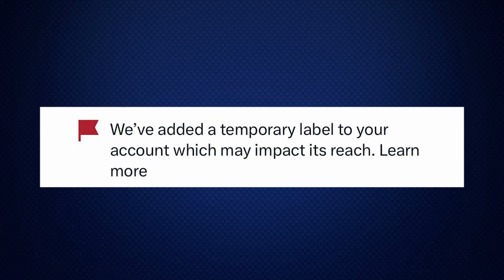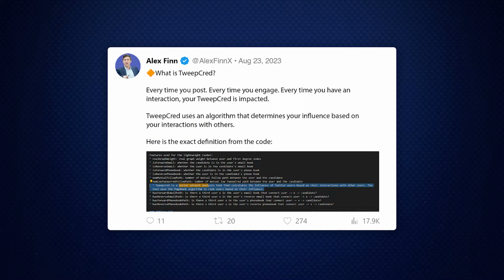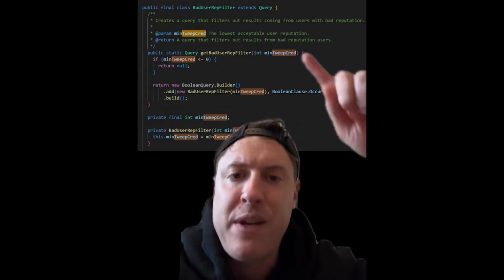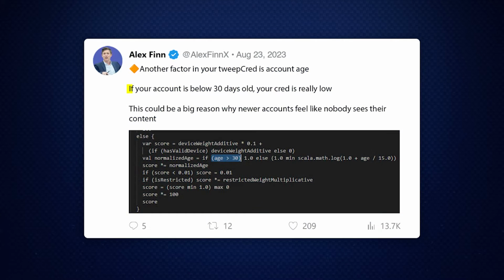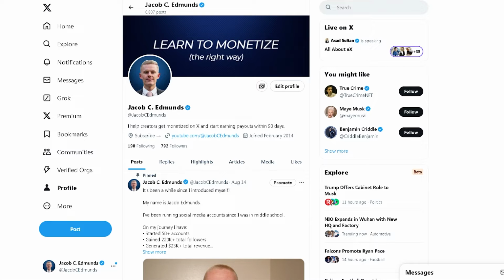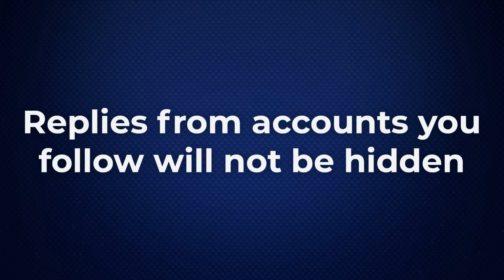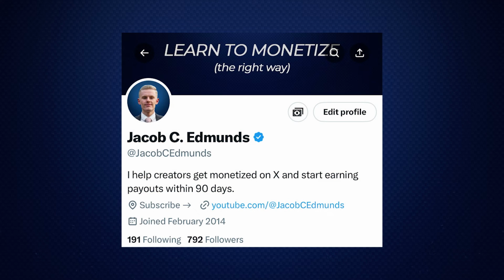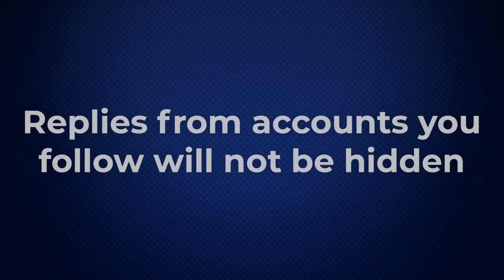The Ultimate Guide to X Shadow Bans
Complete guide to shadow bans on X/Twitter, including how to recognize, fix, and avoid them.

CHAPTERS
0:00 How to Know if You Are Shadow Banned
1:57 What Causes Shadow Bans
6:10 How to Fix Shadow Bans
10:45 How to Avoid Shadow Bans

MY EQUIPMENT:
Canon EOS M50 Camera
Rode Lavalier Go Microphone
Blue Yeti Microphone
Deity Microphone
Studio Light